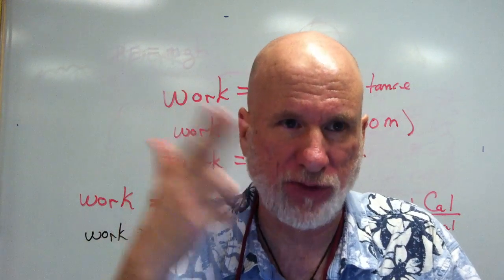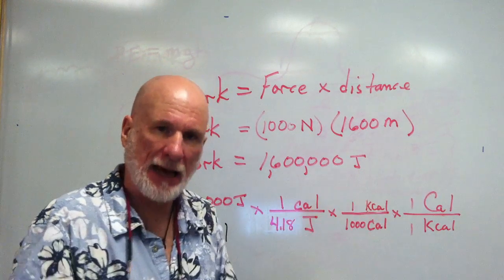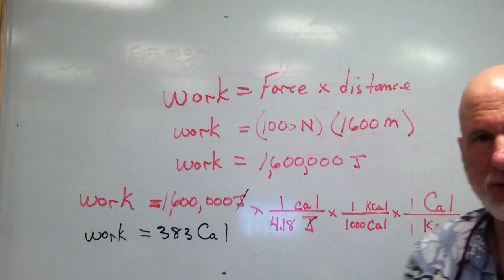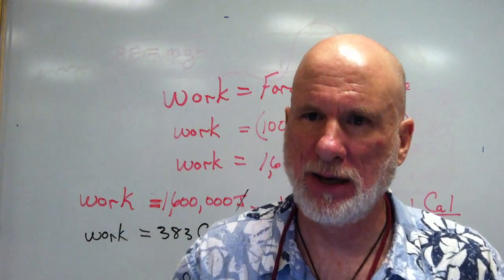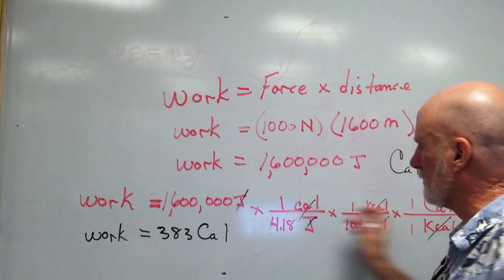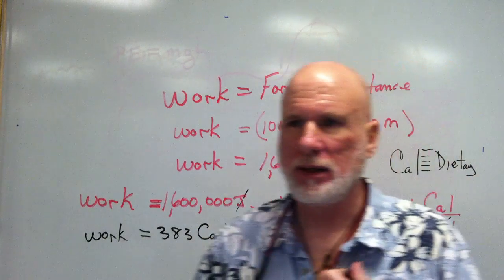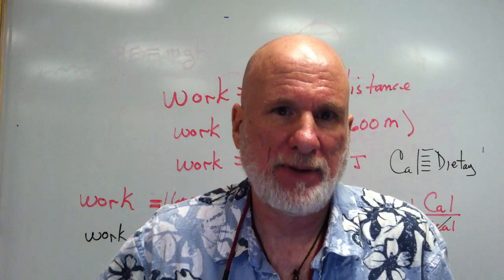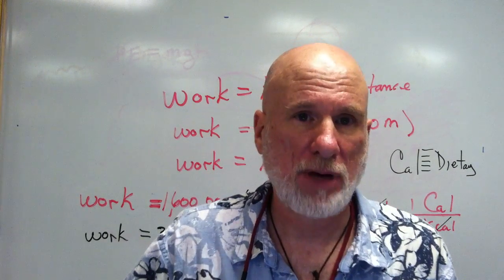Intro To Work, Energy, and Simple Machines Part III Work and Run Versus Walk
Intro to the unit on Energy, Work and Simple Machines...